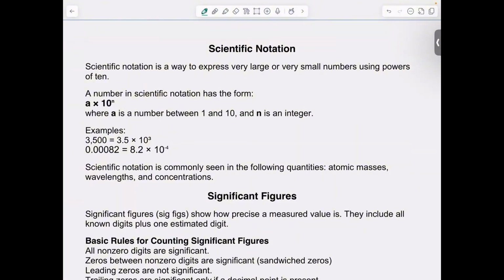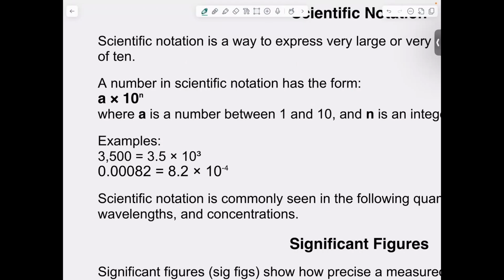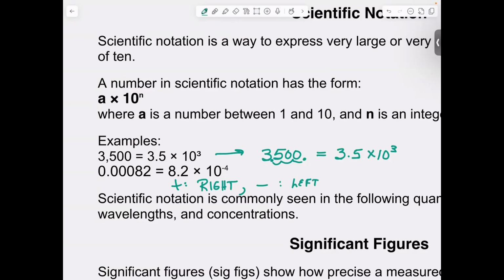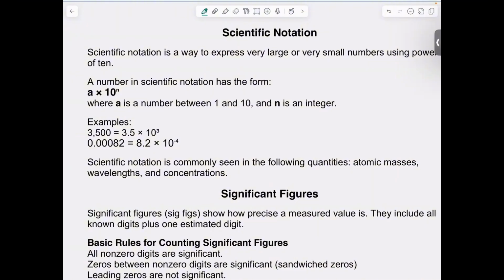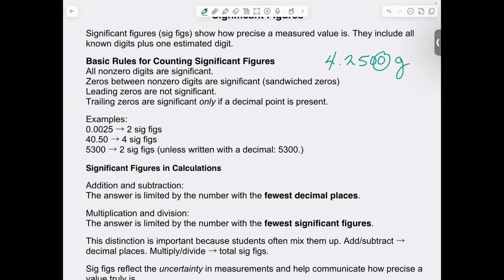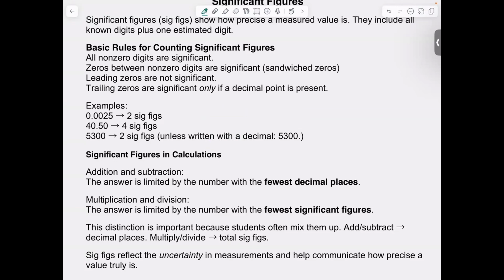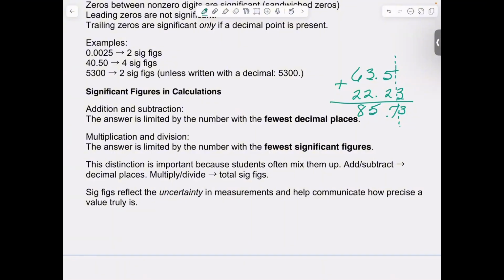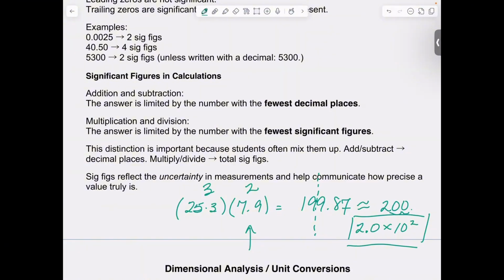Scientific Notation and Significant Figures | Chemistry Basics Made Simple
This lesson covers two essential early-semester Chemistry skills: scientific notation and significant figures. These skills are used constantly in Chemistry, and mastering them now will make every future calculation easier.

Handout for the entire course, 16-page and includes a 50-question review section, is available

Topics Covered:
• What scientific notation is and why scientists use it
• How to convert large and small numbers into scientific notation
• How to convert scientific notation back to standard form
• How to count significant figures correctly
• Rules for identifying sig figs in measured values
• Sig fig rules for multiplication and division
• Sig fig rules for addition and subtraction
• How to round answers based on significant figure rules

This video is part of the Chemistry Final Exam Prep – The Foundations You MUST Know course.